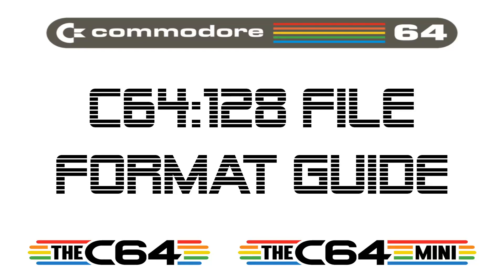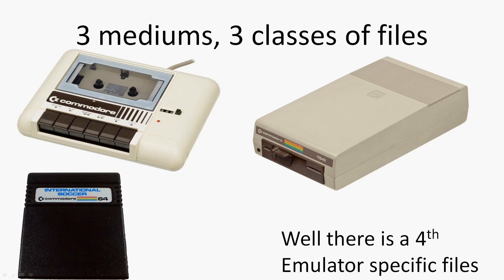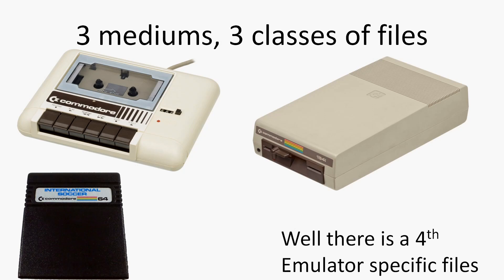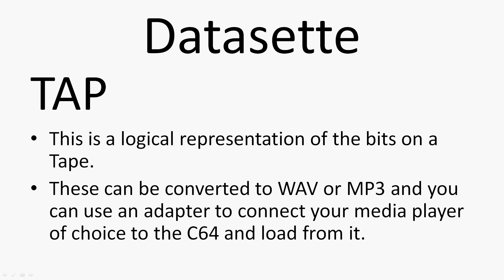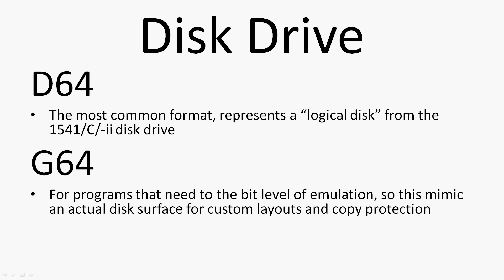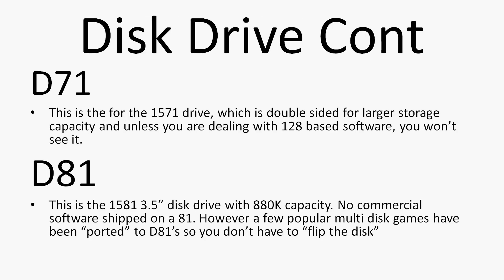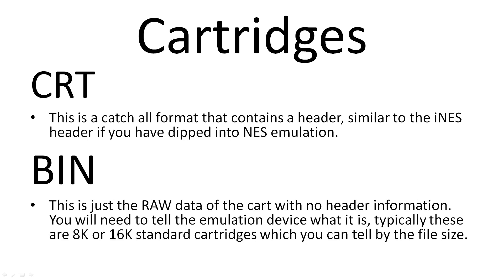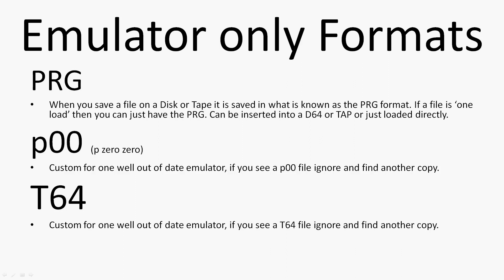C64/128 File Format Guide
A simple and to the point look at what file types are used by Commodore Emulators such as VICE, The C64 and The C64Mini. What they represent, what names you should use and Common Disk Loading problems.